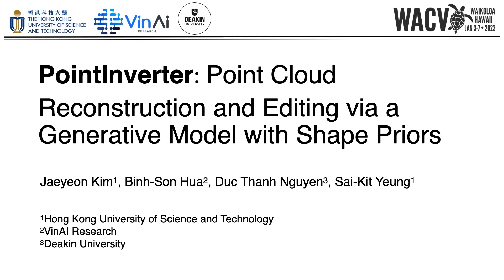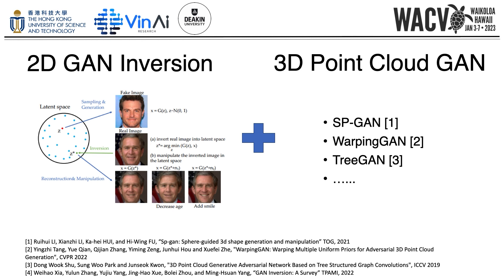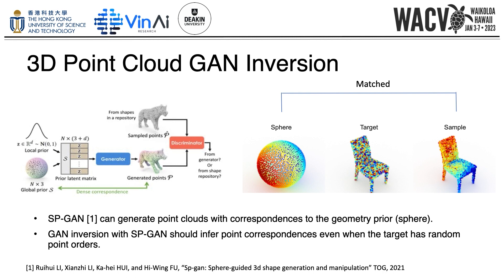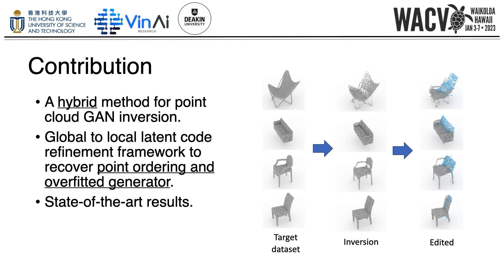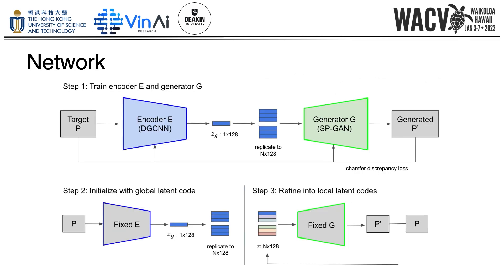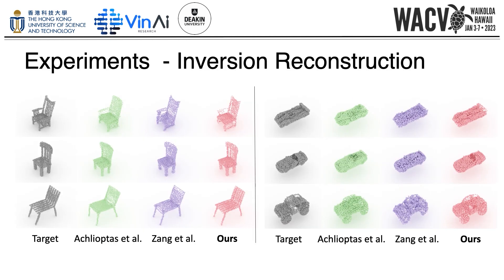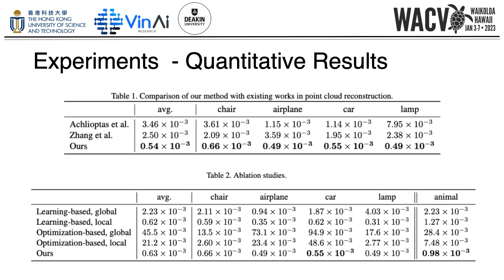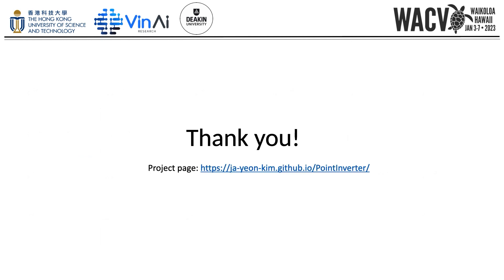PointInverter: Point Cloud Reconstruction and Editing via a Generative Model with Shape Priors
Authors: Kim, Jaeyeon*; Hua, Binh-Son; Nguyen, Thanh; Yeung, Sai-Kit Description: In this paper, we propose a new method for mapping a 3D point cloud to the latent space of a 3D generative adversarial network. Our generative model for 3D point clouds is based on SP-GAN, a state-of-the-art sphere-guided 3D point cloud generator. We derive an efficient way to encode an input 3D point cloud to the latent space of the SP-GAN. Our point cloud encoder can resolve the point ordering issue during inversion, and thus can determine the correspondences between points in the generated 3D point cloud and those in the canonical sphere used by the generator. We show that our method outperforms previous GAN inversion methods for 3D point clouds, achieving the state-of-the-art results both quantitatively and qualitatively. Our code is available upon publication.